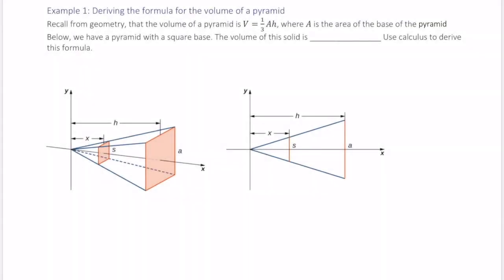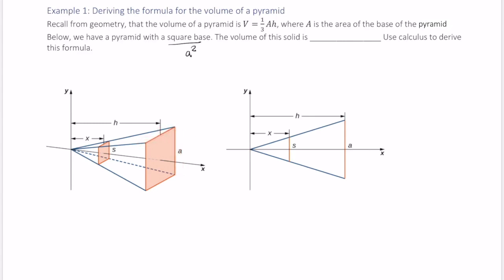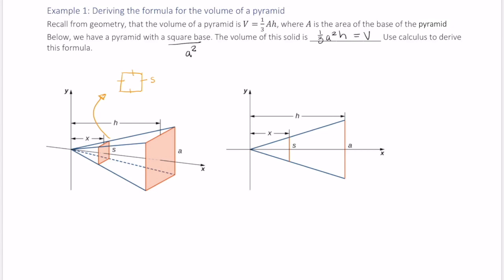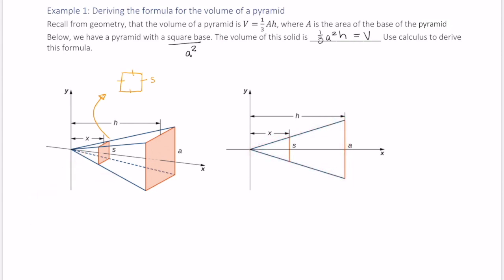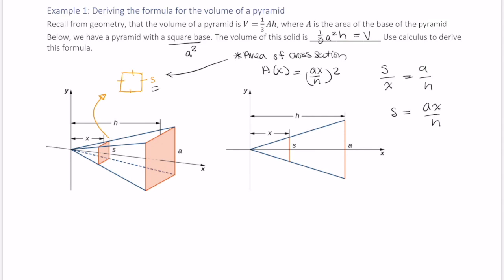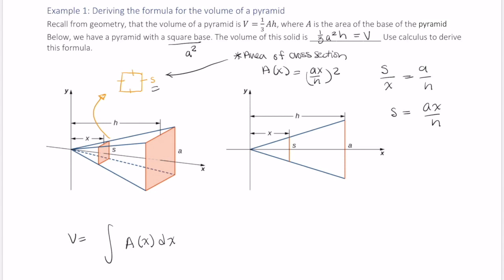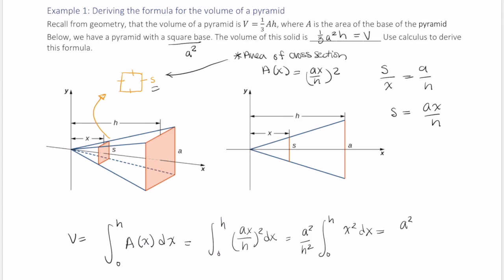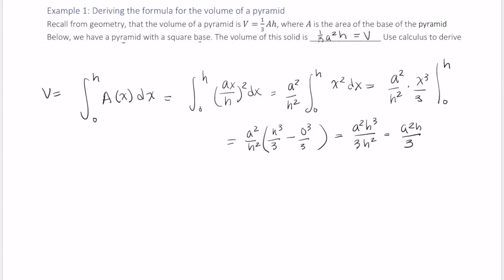Deriving the volume of a pyramid using calculus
In this video, Professor Gonzalinajec demonstrates how to derive the formula for the volume of a pyramid with a square base.